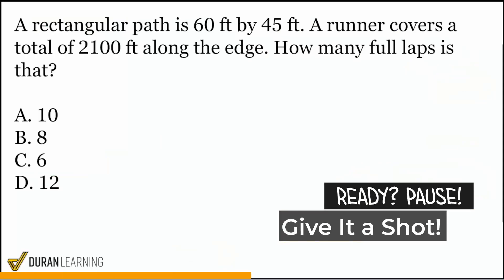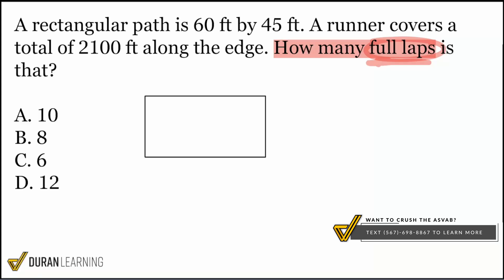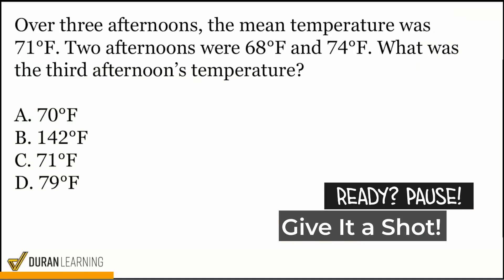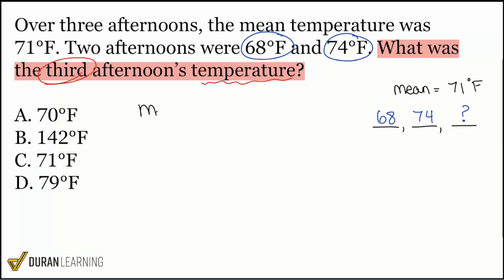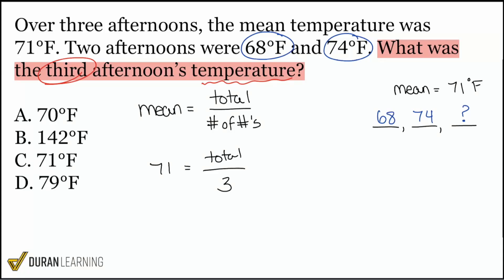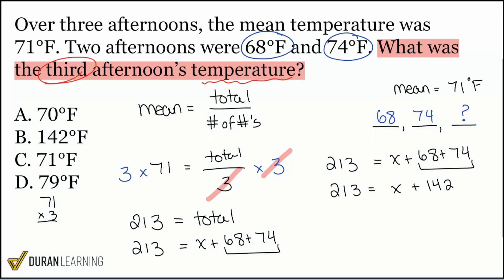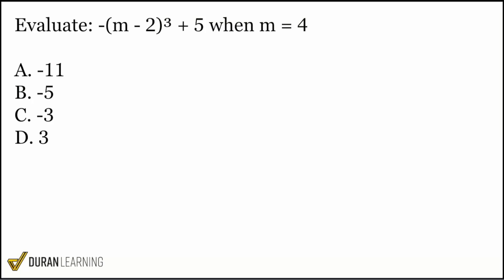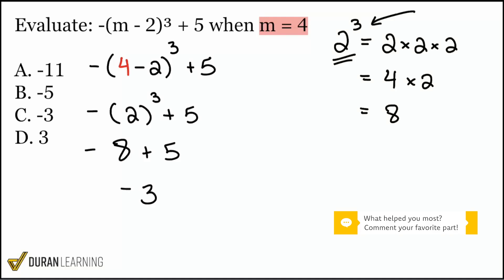ASVAB Practice: Arithmetic Reasoning & Math Knowledge | Word Problems & Algebra Explained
Boost your ASVAB score with this focused practice session covering key Arithmetic Reasoning and Mathematics Knowledge topics! In this video, Coach Anderson walks you through three must-know ASVAB math problems, breaking down each step so you can tackle similar questions on test day with confidence. Whether you struggle with perimeter word problems, finding missing values using the mean, or evaluating algebraic expressions, this video is packed with practical strategies to help you master these concepts.

Here's what you'll learn:
0:00 - Perimeter Word Problem: Calculating full laps on a rectangular path
2:48 - Mean and Missing Value: Finding the unknown temperature
7:59 - Algebraic Expressions: Order of operations with exponents and negatives